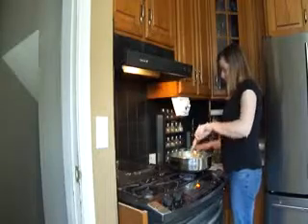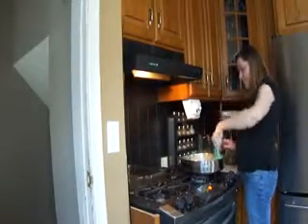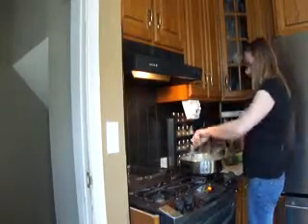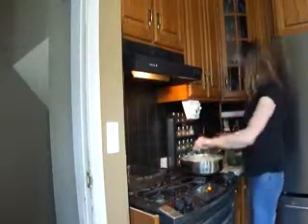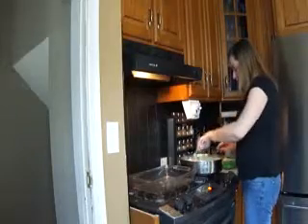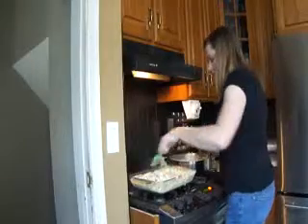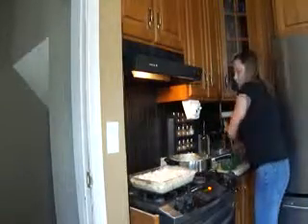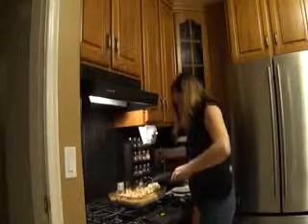Real women of philly deanna brown_converted.flv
Apologies for the phone ringing.  Hope you enjoy this delicious family meal.  It's easy and quick to prepare, and works as a great make-ahead meal for busy nights.  Just prepare until ready-to-bake then put it in the freezer to be baked from frozen anytime!